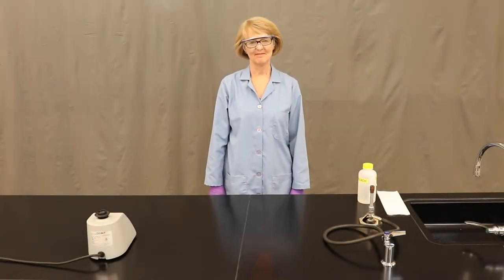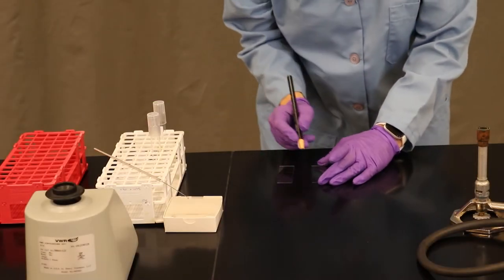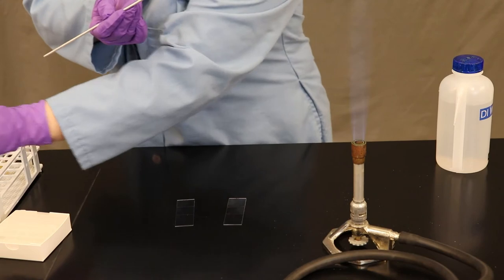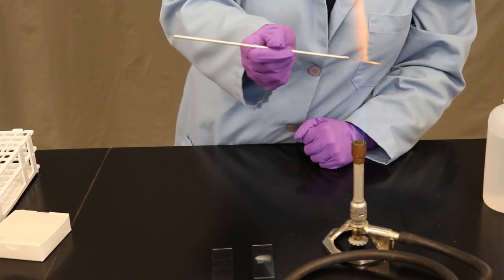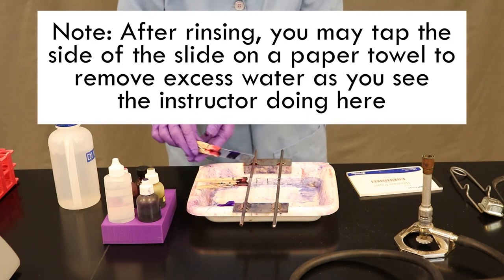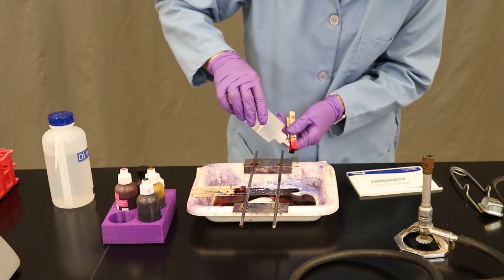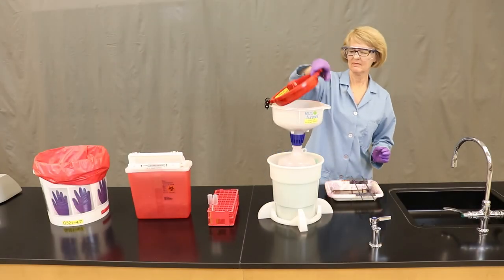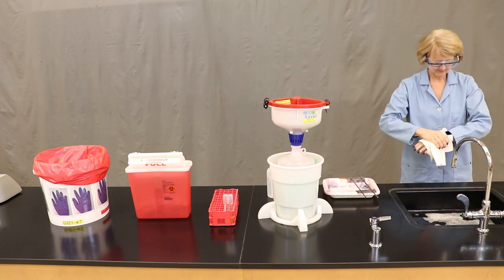BIO 205: How to Make a Bacterial Smear and Perform a Gram Stain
In this video, you will see the process of making a bacterial smear for the purpose of performing a gram stain.